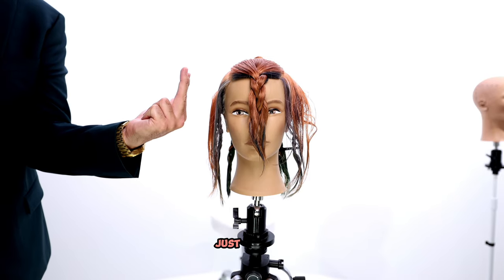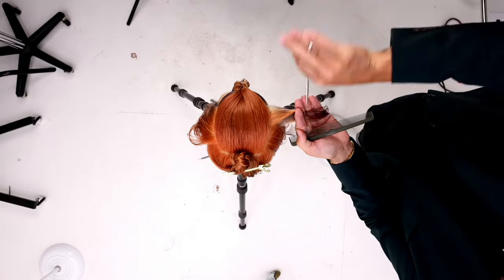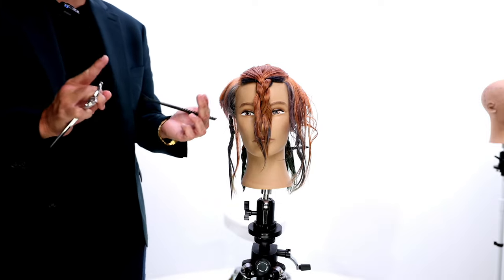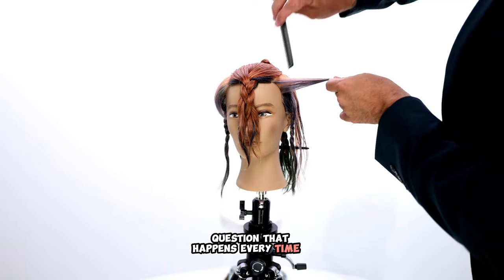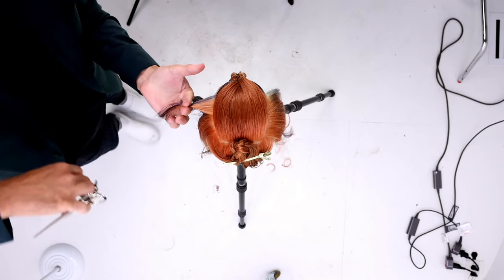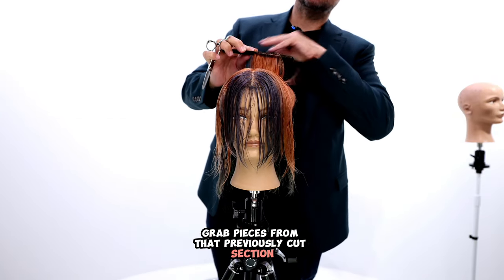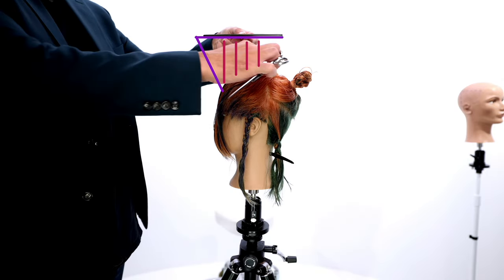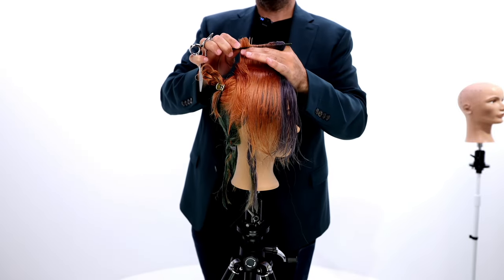How To Cut Balanced Layers